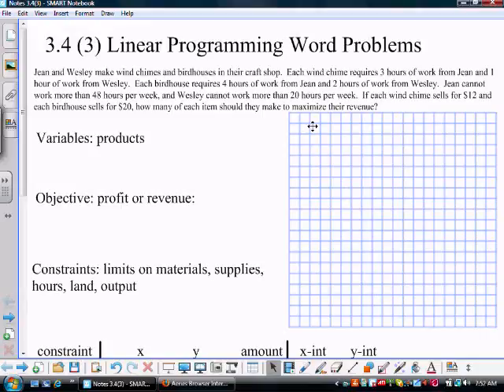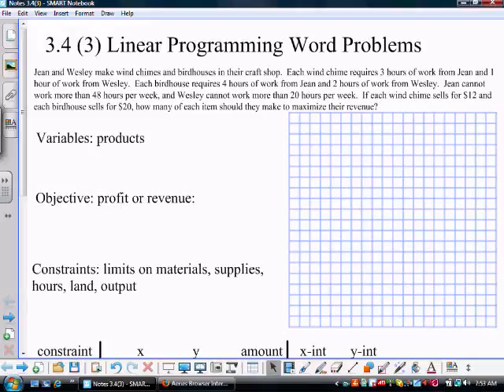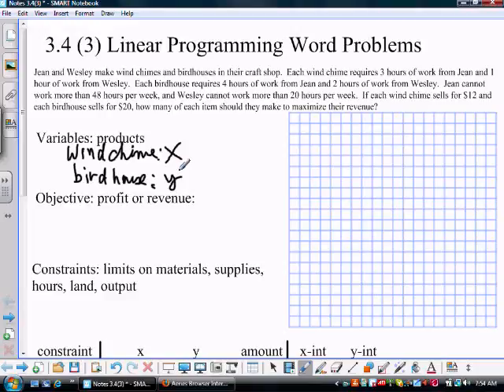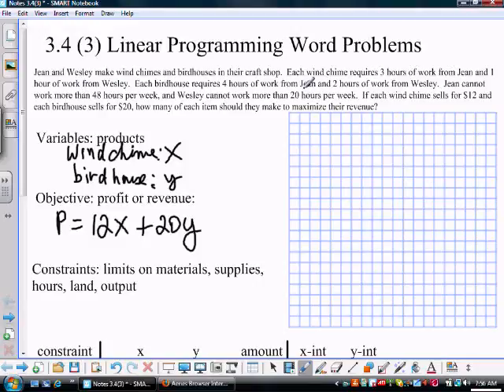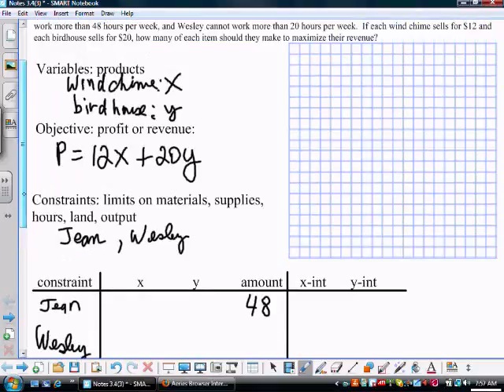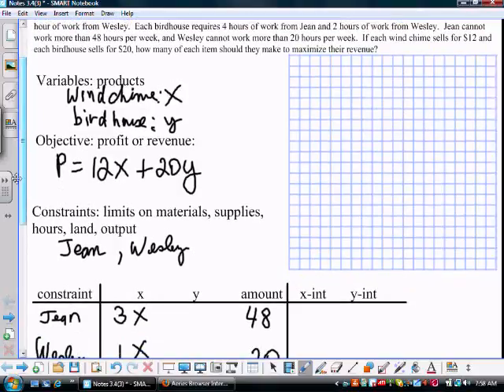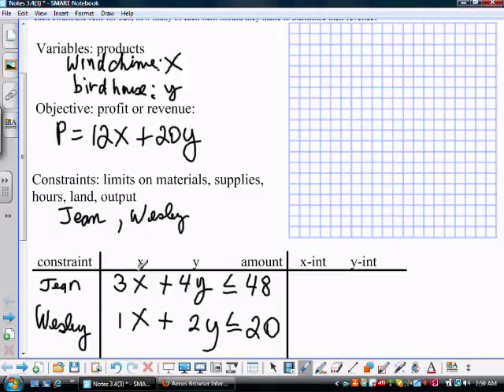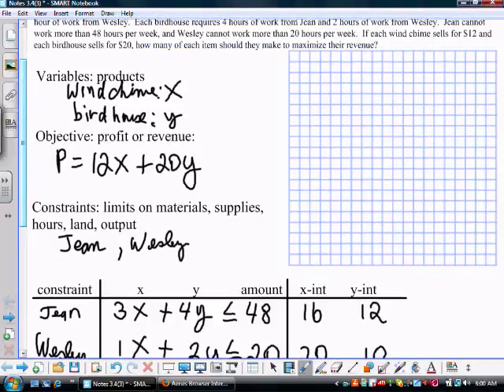alg 3 9 24 2009 part 1